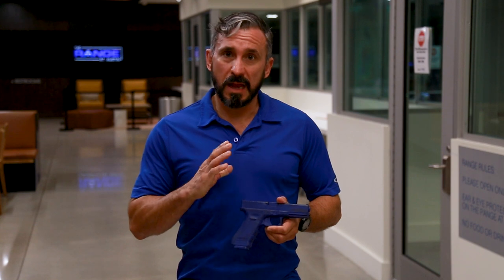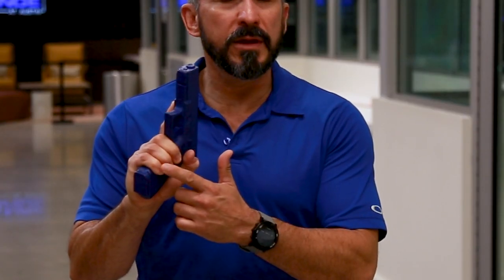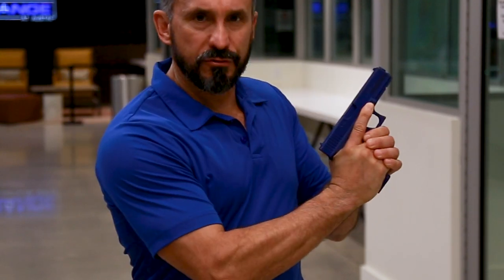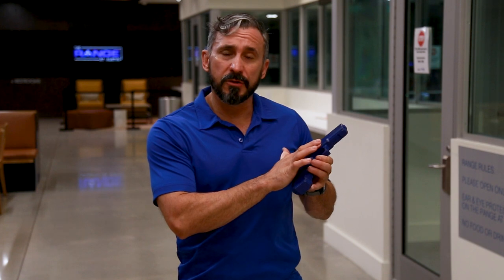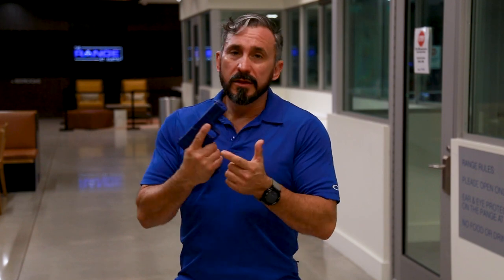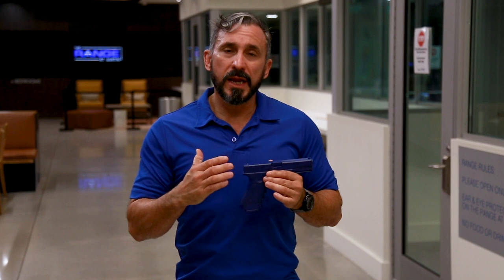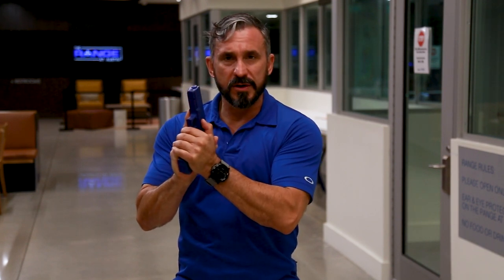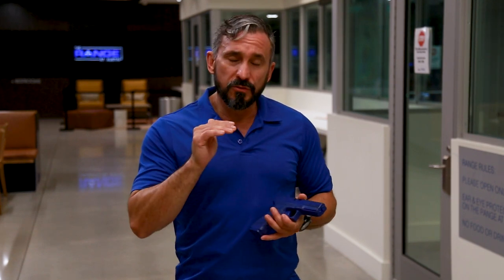Proper Firing Grip or Crush Grip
In this video I discuss the mechanics for developing a proper firing grip. The importance for recoil management to help improve your shot to shot recovery time. For new shooters, the ability to gain confidence with a crush helps set the stage for success.

5.5 points of contact, applying pressure starting with the lower digits then pressing the heels of your hands together are all components to a good firing grip.

To learn more about the crush grip, check out any of our training classes.